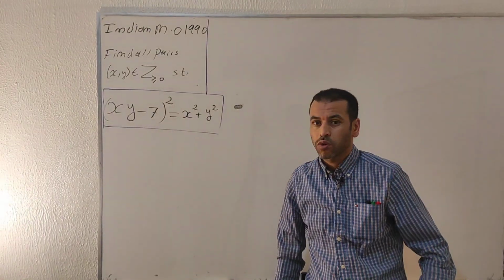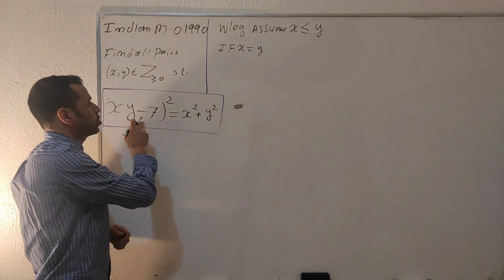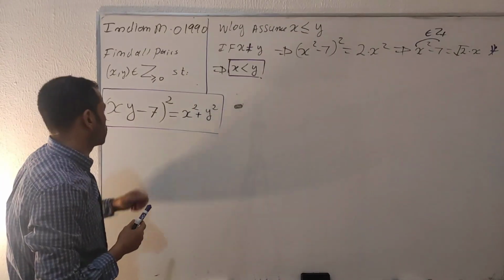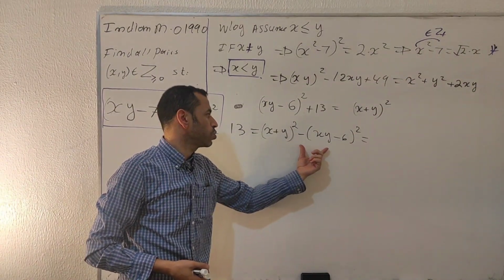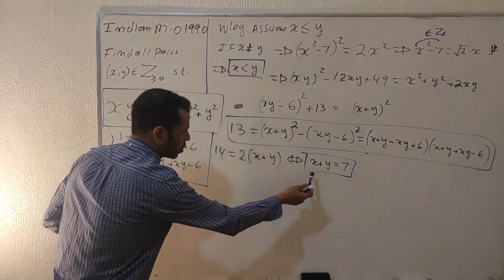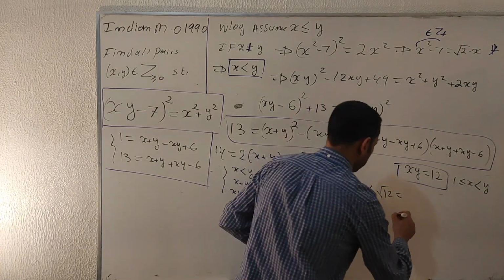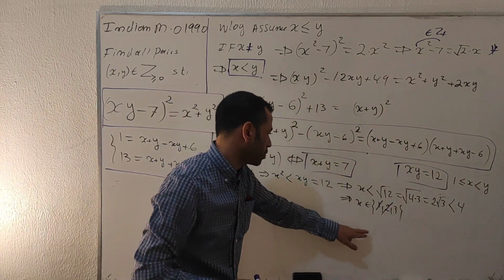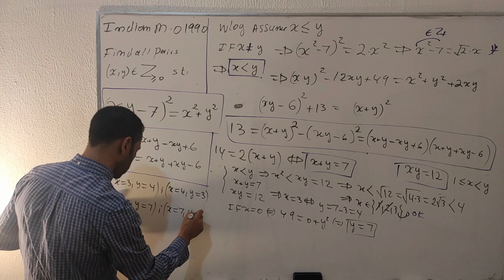indian Mathematical Olympiad 1990